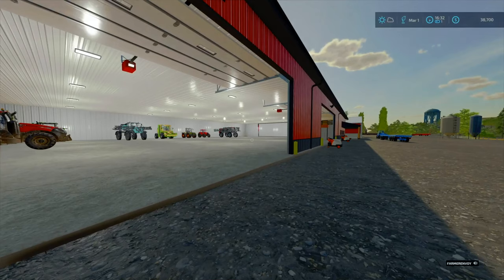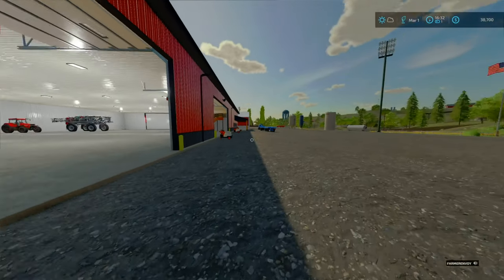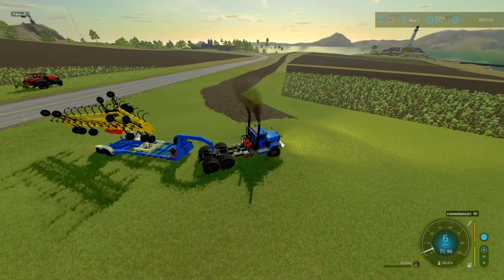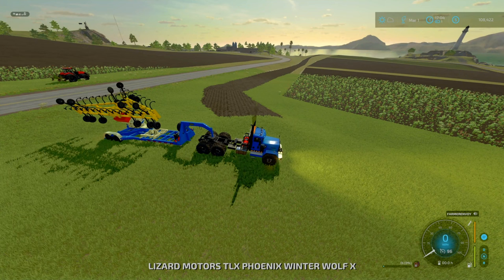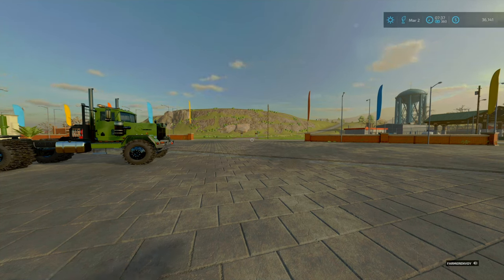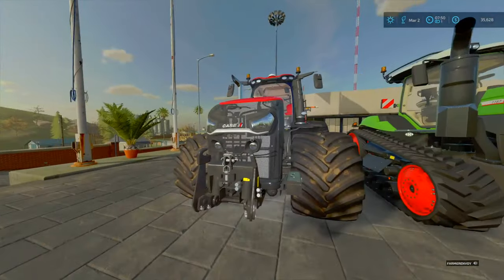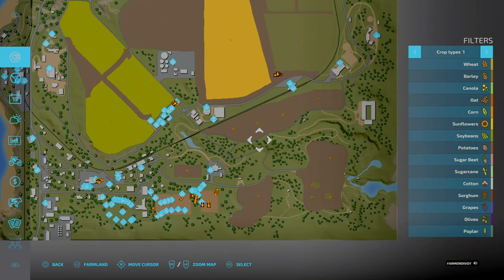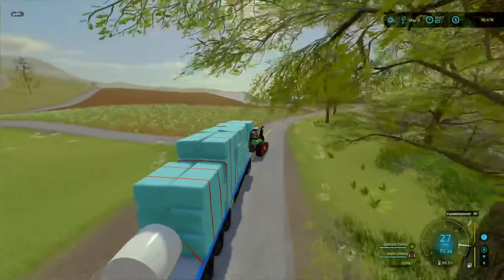Best-Way To Create HUGE Fields in Ravenport 22 | Farning Simulator 22 SFS Challenge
Episode 17 Of Our Start From Scratch Challenge on Ravenport 22. This time, we are finding what is the BEST WAY to Create and Merge fields in Farming Simulator 22. Fast Farming is Optional with this set up. We are merging our small fields to mega fields.

Any Mods Used In can be Found Below

- Ravenport 22 by Celobuki
- Case IH Axial Flow US Series By Casearias Modding
- Lizard XJ By Ridiculous Dominick
- International S1800 Plus Julian F. Modding, 82Studio
- International 55 Chisel Plow By Rooster Mods
- New Holland Superflex And Case IH Terraflex Pack by Agro Tonho
- Lizard PLT-600 by SeviModding [AM MODDING]
- 6 Ton Fertilizer Spreader and TLX X52 Tipper by 82Studio
- 30' Flatbed Trailer by macktrucker921
- Silage Additive Drum by erShaba
- Diesel Canister by TF 2020 MODS
- Deutz-Fahr Series 7 T4F by RedCat3D
- Red Barn Pack By FSG Modding - FSG TAZ_MAN
- Husqvarna S2800 By Kasztan 18
- HW80 Wood Trailer By  Kamilos0397
- Lizard 262 Monster V By North Modding Company
- CSZ Pack By: DD Mod Passion
- Lemken Solitair 12/800 By: Kamilos0397
- Lizard Tardis XL By: OmaTana
- Custom Fermenting Silo By: BK Mods
- Oven For Cookie And Bread By: NYKK3
- Case IH 490 By: Ex0Blode Modding
- Case IH 7200 Series By: Matt26
- Tonar-PTT By: Serega_56
-KUHN DELTIS 1203 MTA3 Pack By: madarHR
-Harvest Profit By: Raster R3 Modding
-Fixed Crop Prices By:Disturbed Simulations
-New Holland CR 6.90 By: Rick Black Labele TWD Modding
-Internation S1800 Plus By: Julian F. Modding, 82Studio
-Claas Xerion 2500/3000 Series By: Bartek_kosmos
-Devour Trees By: By: raulycristi1 [VSR Modding Sur]
-Kinze Multi-Fruit Planter Pack By: ChrisS and RileyS
- New Holland Forage Cruiser Series By: Whiskey Sierra Modding

Use code: FARMERENVOY when buying anything from giants. Doesn't cost you anymore but helps the channel a lot and all money raised will go straight back into the channel

All Music used is either from YouTube Music or sharefactory. Other music sources will be credited below.